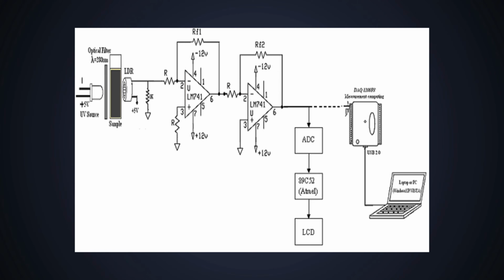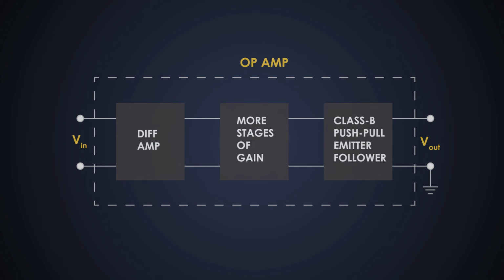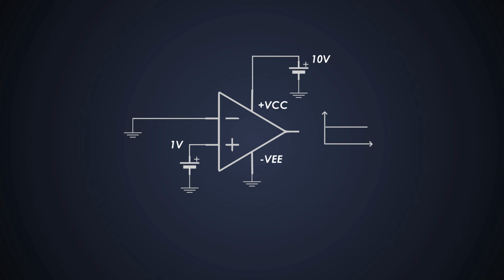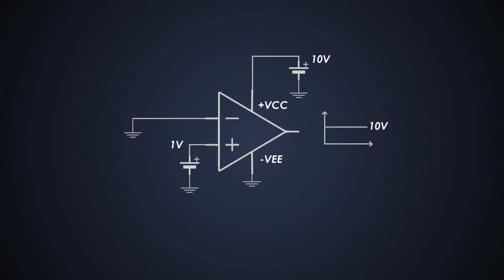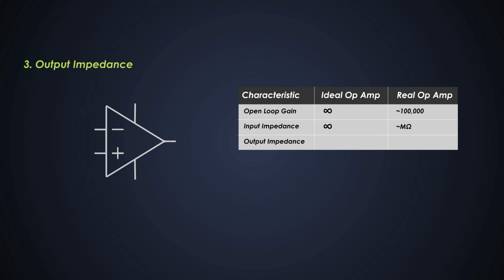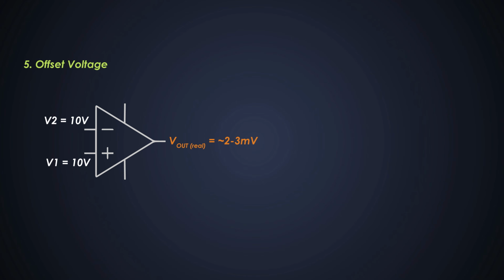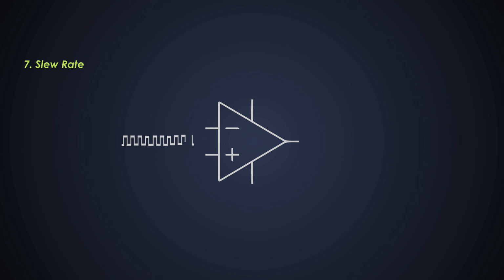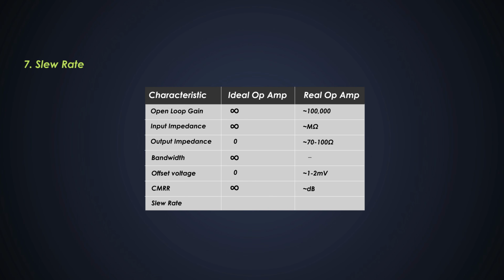Unveiling the Secrets of Op Amps | OpAmp basics | Understanding OpAmps | Know Operational Amplifier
0:00 Skip Intro
00:31 OpAmp analogy
01:06 OpAmp construction and work
01:43 Example
03:33 Characteristics
04:12 Open loop gain
04:23 Input Impedance
04:44 Output Impedance
05:08 Bandwidth
05:42 Offset Voltage
06:25 CMRR
07:45 Slew Rate

Check us out!